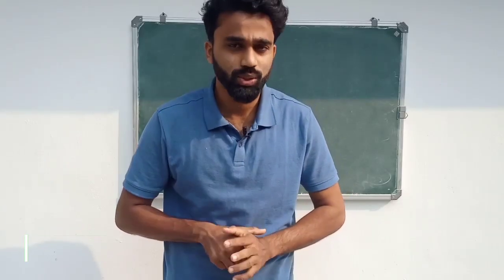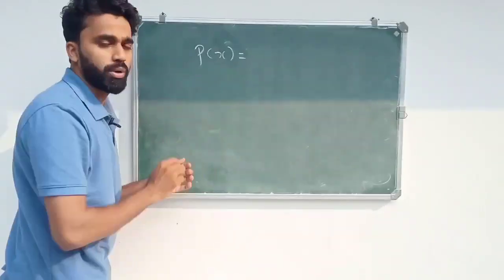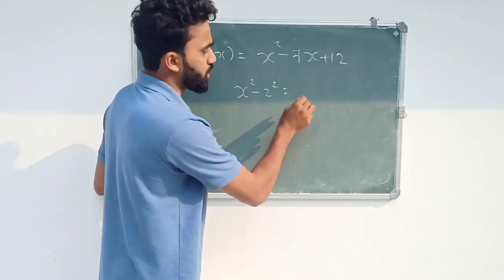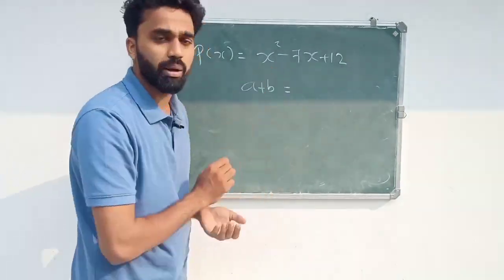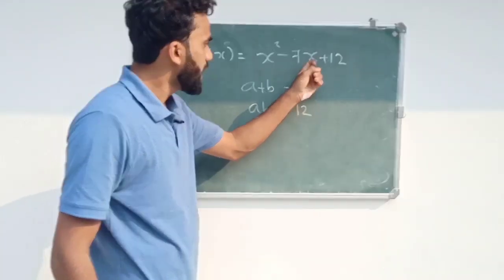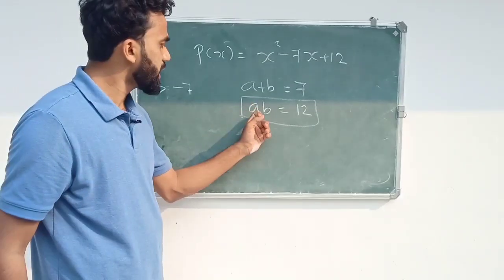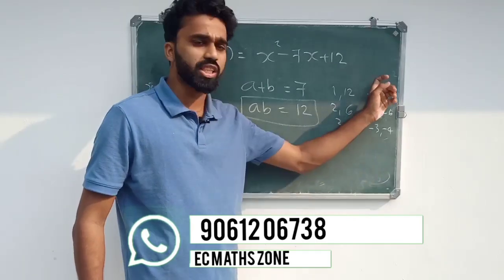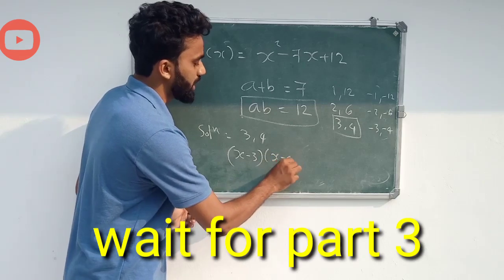കാണാതെ പോയാൽ നഷ്ടം..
ഒരു അടിപൊളി ട്രിക്കിലൂടെ ഈ chapter മനസ്സിലാക്കാം...